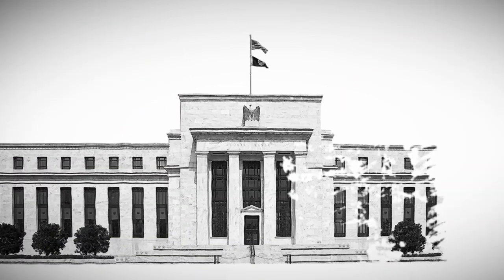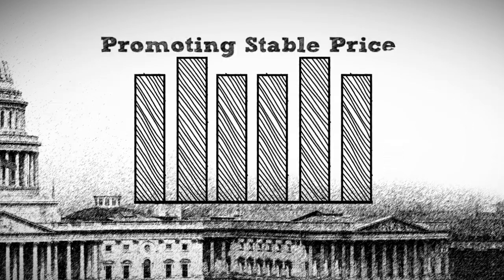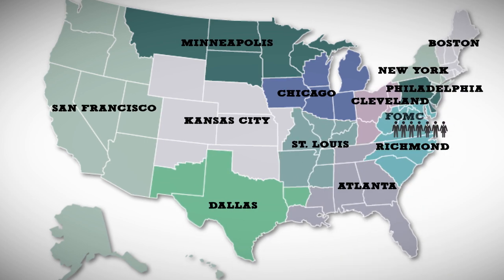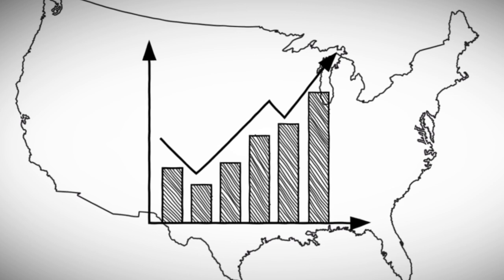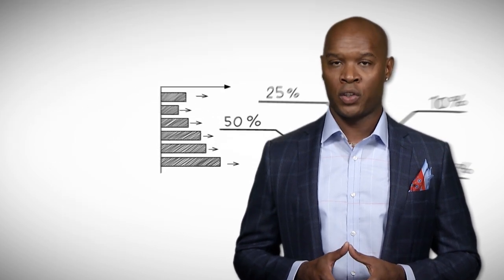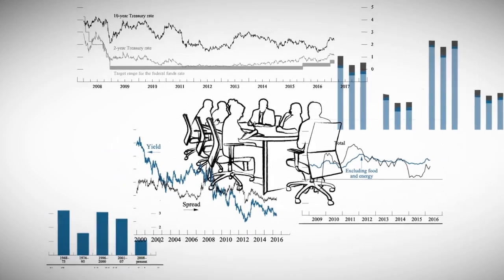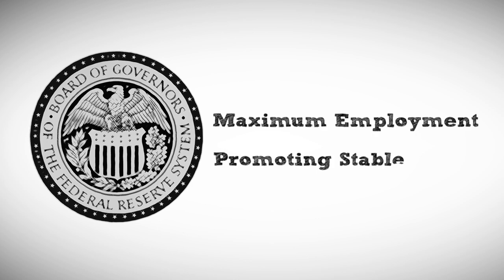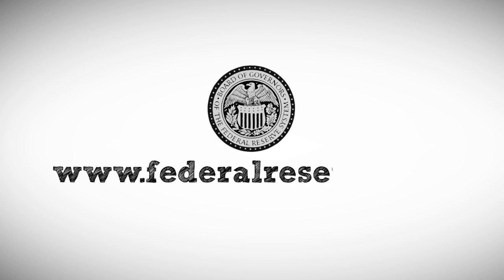Fed Functions: Conducting Monetary Policy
The Federal Reserve, or the Fed, performs five key functions that help promote a healthy economy for all Americans. One of those functions is conducting the nation's monetary policy.

Monetary policy is what the Federal Reserve does to accomplish two goals mandated by the U.S. Congress--promoting maximum employment, which means all Americans that want to work are gainfully employed, and promoting stable prices for the goods and services we all purchase.